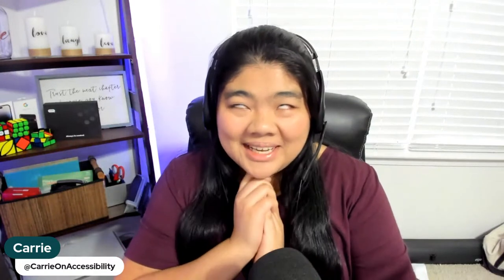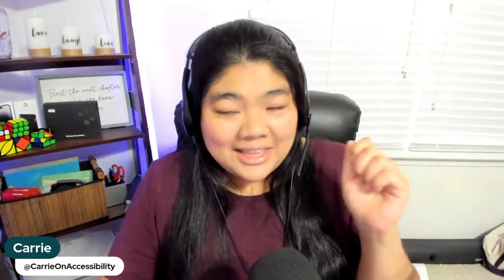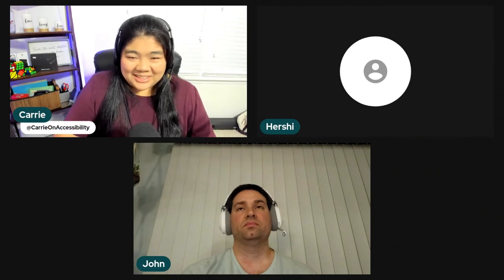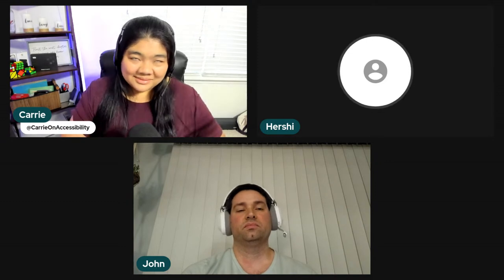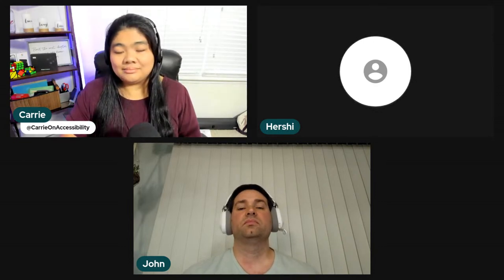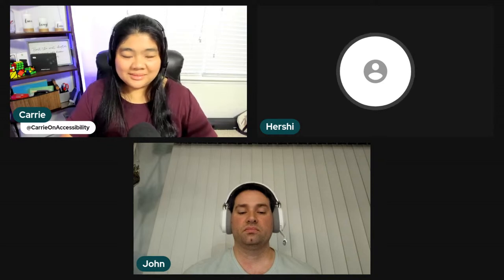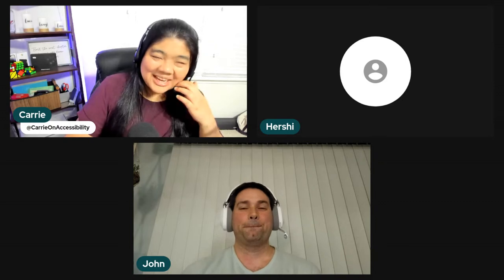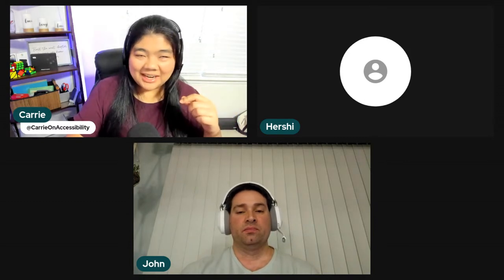Google IO 2023 & Accessibility! New products, updates, & AI from a blind & low vision perspective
What was new at Google IO 2023 for accessibility? Let's find out!!